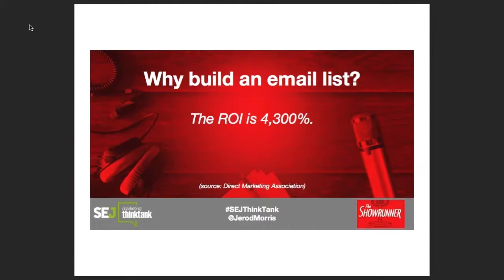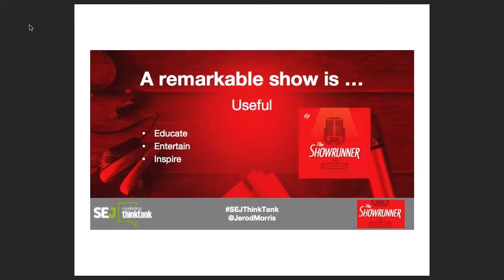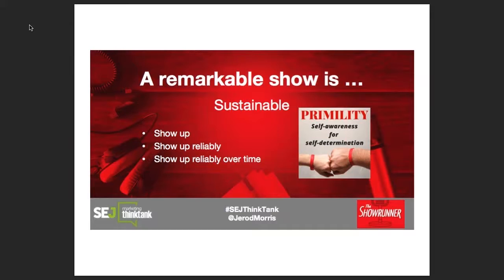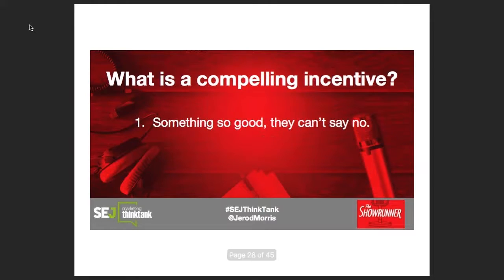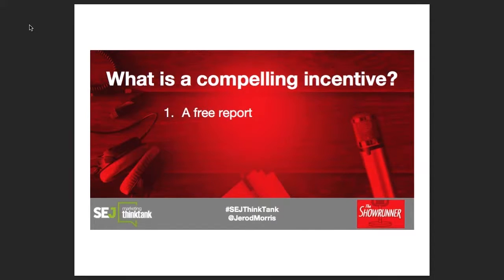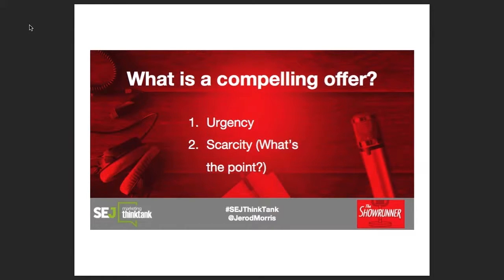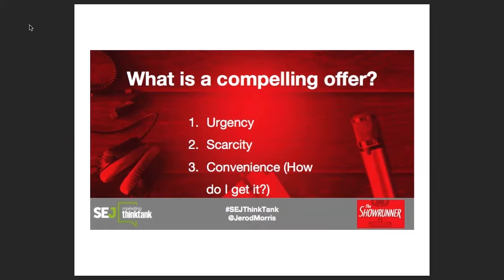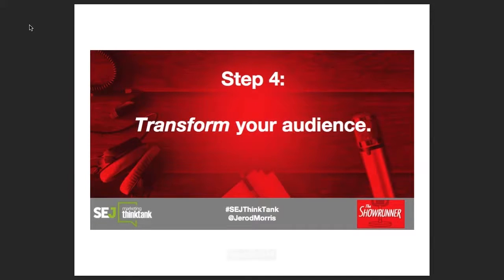SEJThinkTank: How to Use a Podcast to Build Your Email List by Jerod Morris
Email remains one of the most intimate online touchpoints you can have with your audience. But a solid email list needs a good content strategy for it to grow.

In this webinar, learn how podcasts can be used as an intimate platform to build an engaged, responsive email list.